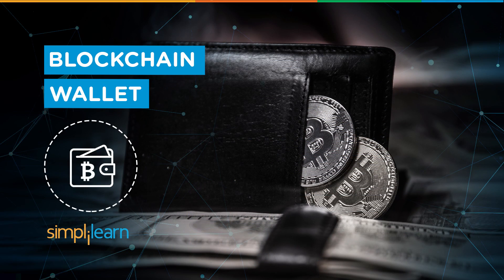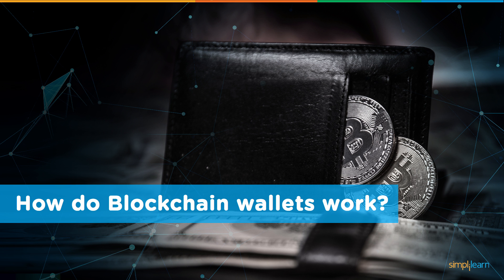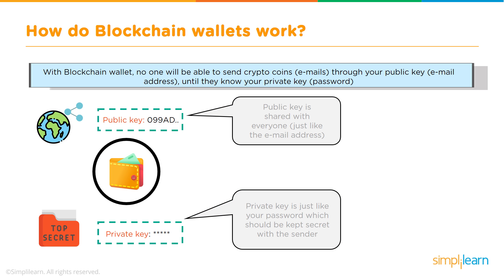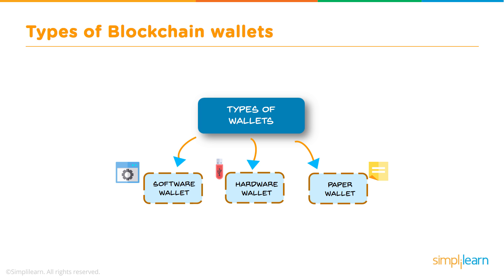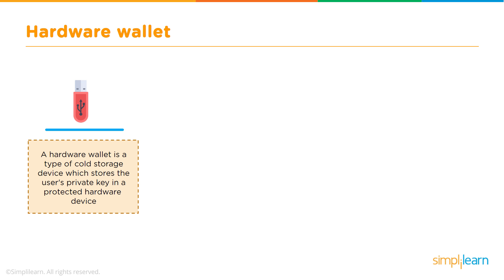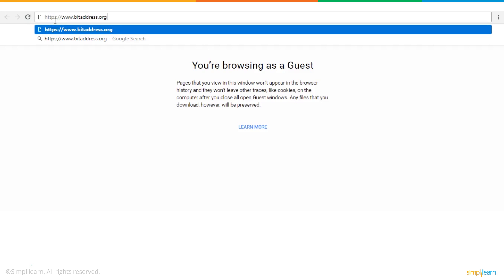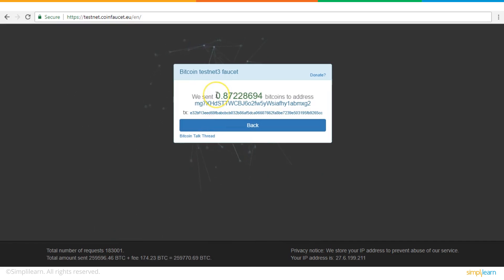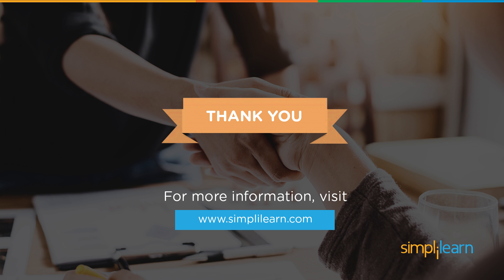Blockchain Wallet Tutorial | How Blockchain Wallet Works | Blockchain Technology | Simplilearn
This Blockchain wallet tutorial will help you understand what is Blockchain wallet, why we need Blockchain wallet, how do Blockchain wallet work, types of Blockchain wallets, Blockchain wallets comparison and at the end you will also see a demo on how to transfer cryptocurrency using wallets. A Blockchain wallet is a cryptocurrency wallet that allows users to manage cryptocurrencies like Bitcoin, Ether etc. It is a very similar process of sending or receiving money through PayPal (but uses cryptocurrency instead). Electrum, Jaxx, Samural, Blockchain.info, Mycellum and Bitcoin paper wallet are some of the examples of Blockchain wallets. Now, let us get started and understand what is Blockchain wallet and how does a Blockchain wallet work.

Below topics are explained in this Blockchain walletvideo:
1. Why Blockchain wallet? ( 00:31 )
2. What is Blockchain wallet? ( 01:20 )
3. How do Blockchain wallet work? ( 02:53 )
4. Types of Blockchain wallets ( 06:10 )
5. Blockchain wallets comparision ( 11:48 )
6. Demo - Transfer cryptocurrency using wallets ( 12:51 )

✅ Skills Covered
- Agile
- Git
- SQL
- Core Java
- Spring
- Spring Boot
- HTML and CSS
- AWS
- Docker
- Jenkins
- JavaScript
- ReactJS
- Cucumber
- Maven JSP
- JDBC
- MongoDB
- JUnit